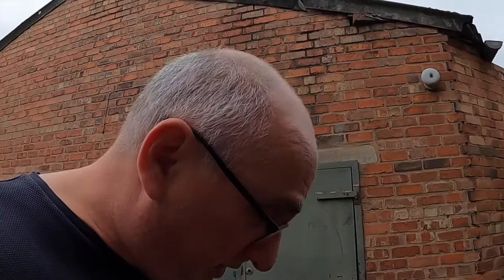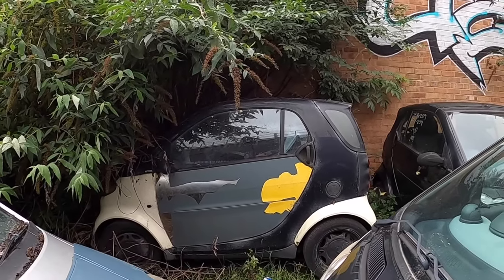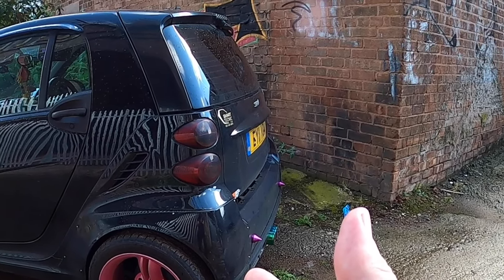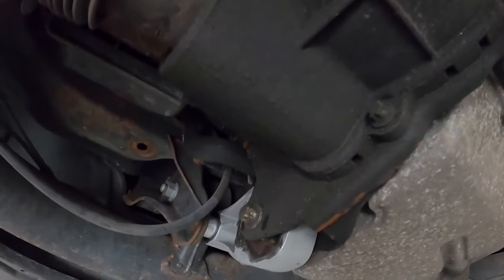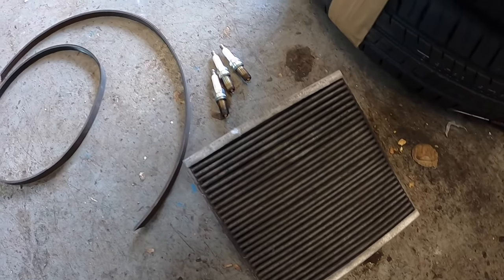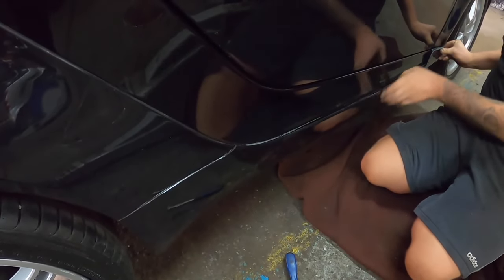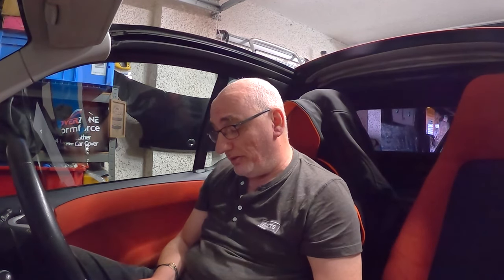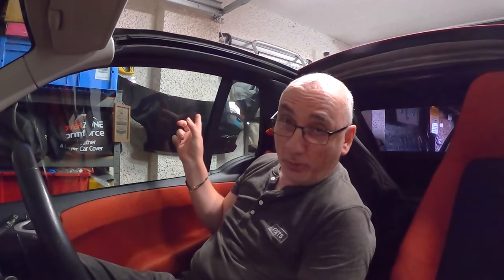2 SMALL CARS go to Smart-TECNIC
2 SMALL CARS go to Smart-TECNIC

Smart ForTwo (451) & Daihatsu Tanto Custom RS (L375S) KEI CAR

In this video my new Smart ForTwo Passion (Brabus not a Brabus Brabus) and my Daihatsu Tanto Custom RS Kei Car go to see Ben and Jack at Smart-TECNIC in Birmingham.

👇For all the items we use on both the Live to Drive and Live for Travel channels please see our Amazon Storefront* below👇

Our Smart ForTwo and Daihatsu Tanto are looked after by (please mention us if you contact them):

Smart-TECNIC, Unit 5, Proof House Business Park, Andover Street, Birmingham B5 5RG.

Have any suggestions, vehicles to review or anything related to our channel?